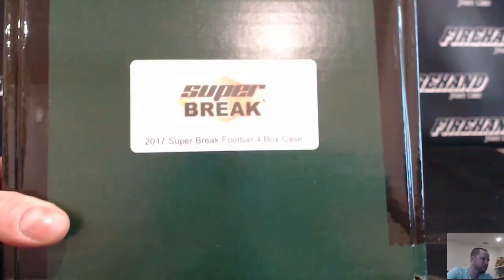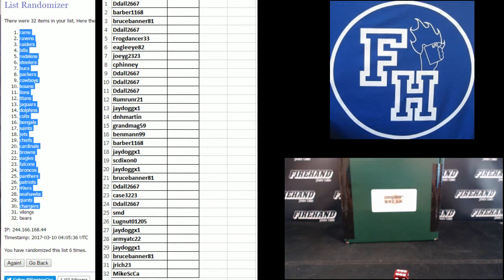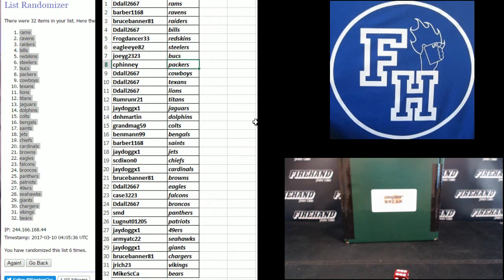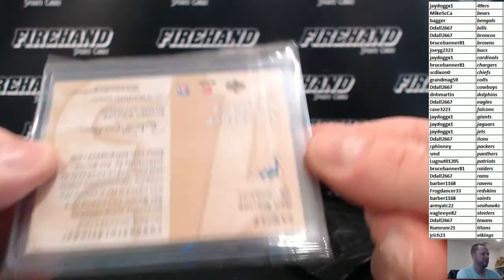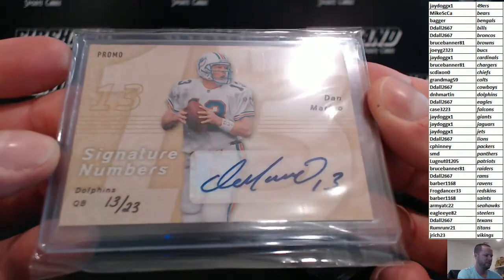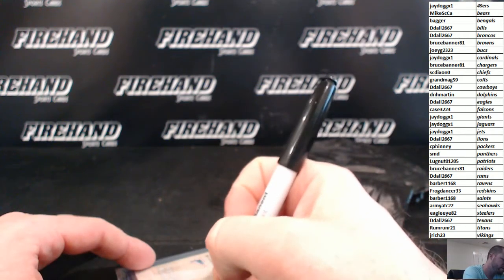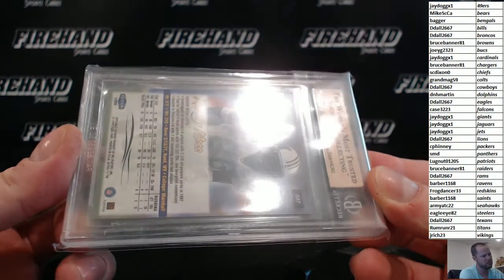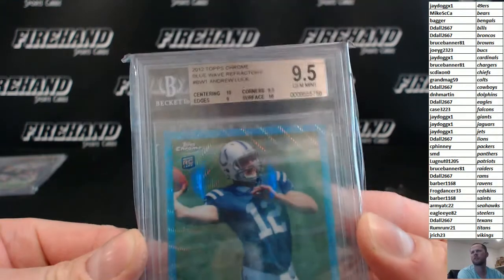2017 Super Break Football Buy Back Edition 4 Box Case Break RT #8 ~ 3/9/17